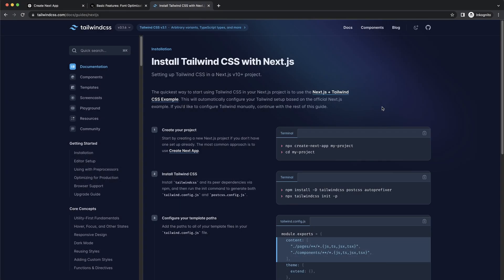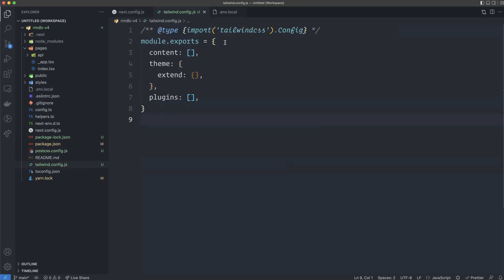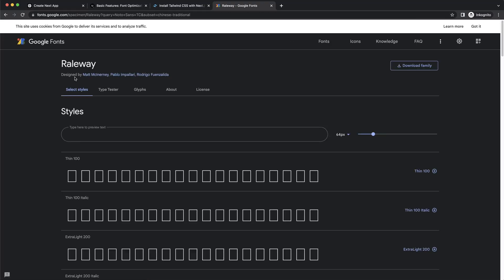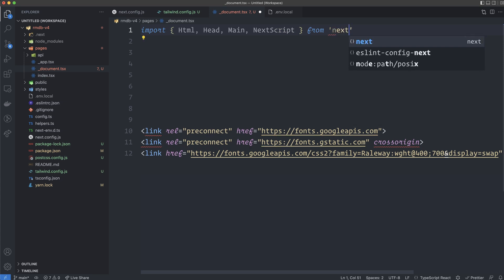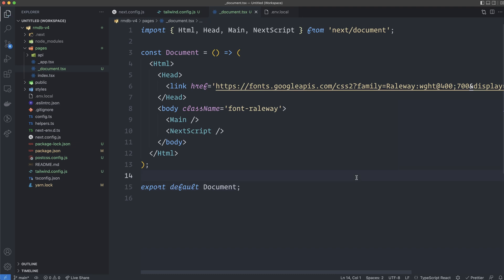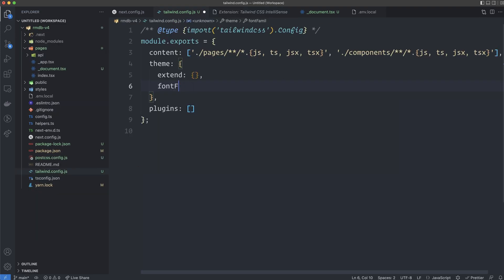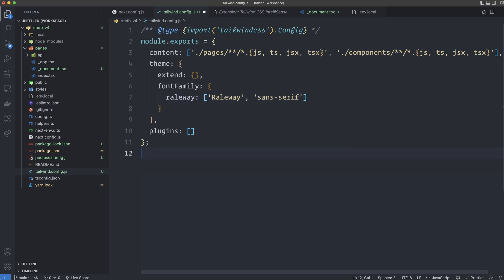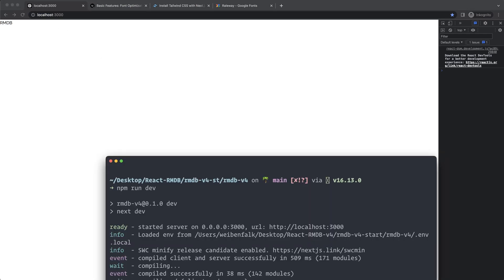How to install Tailwind CSS in NextJS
OBS! This is just a part from the upcoming React course

This is the part where I setup Tailwind with NextJS from my upcoming React course.

The course will teach how to build a movie application in NextJS with Tailwind CSS, Typescript and react-query (Tanstack Query)